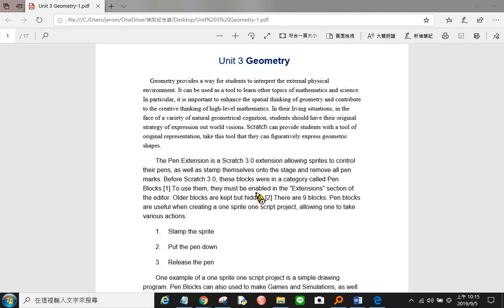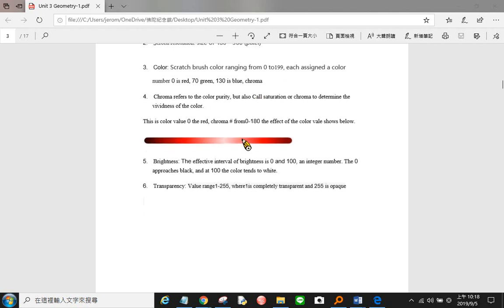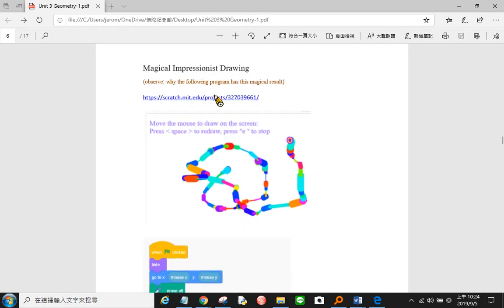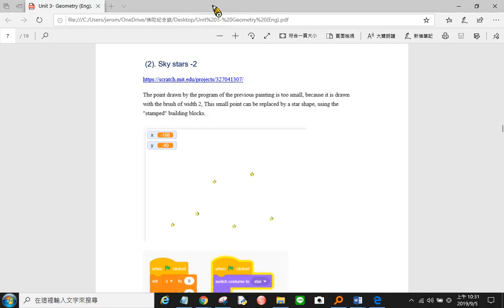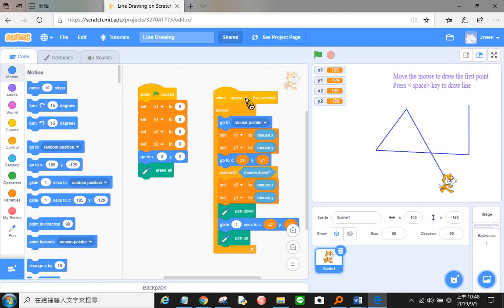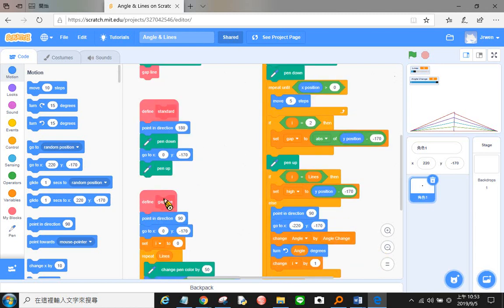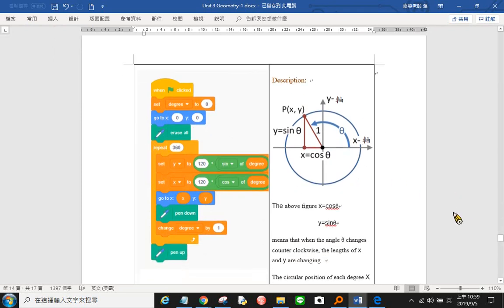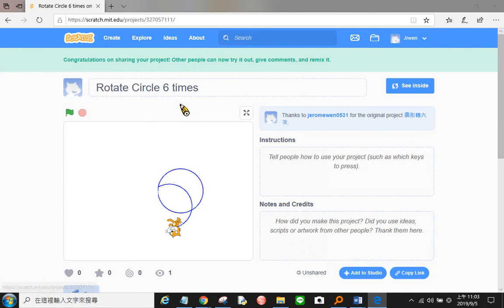(Philipine) Unit 3-1 Geomatry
Unit 3-1 Geomatry